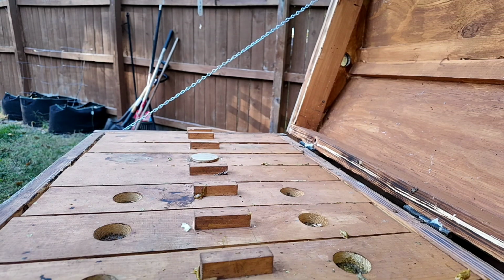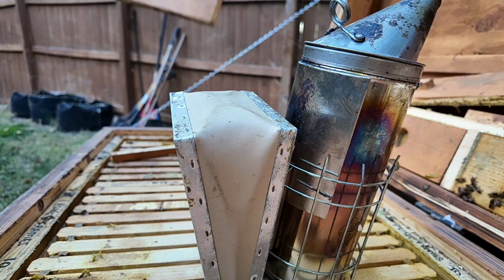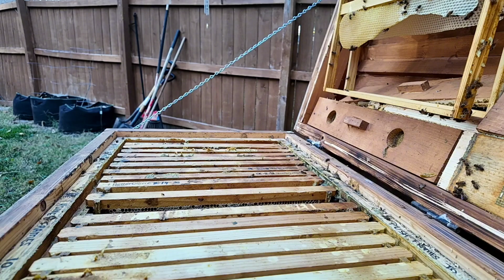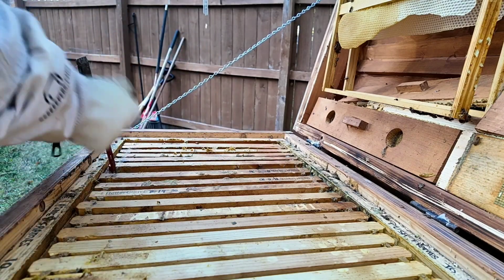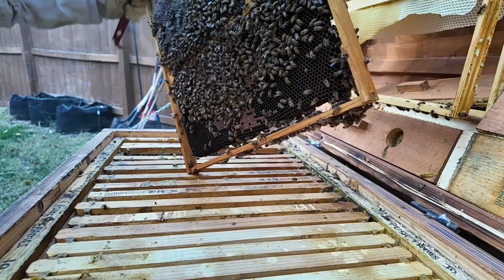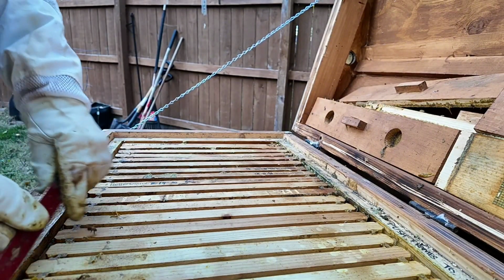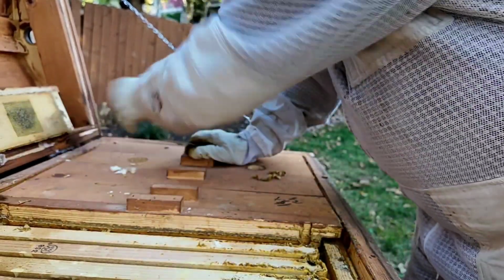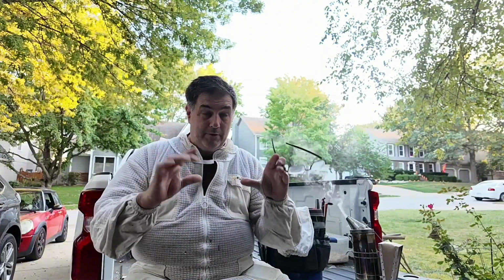October 8, 2024